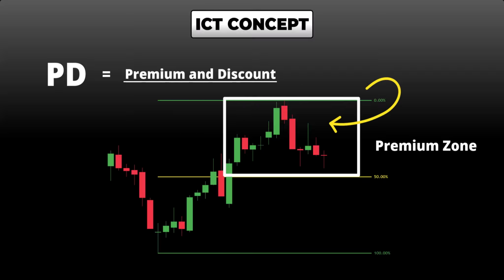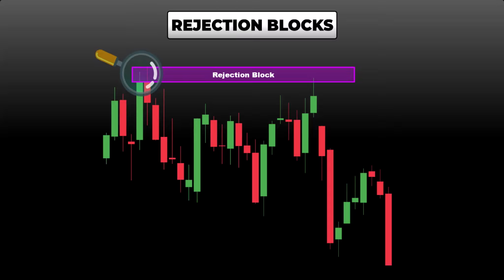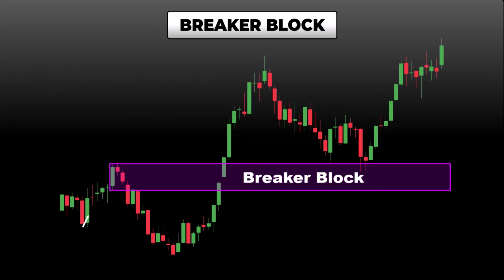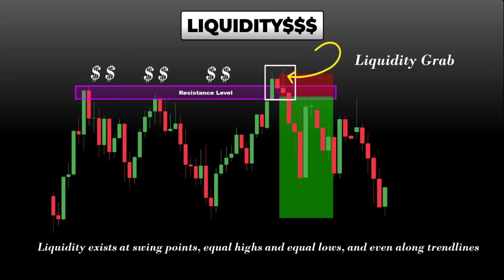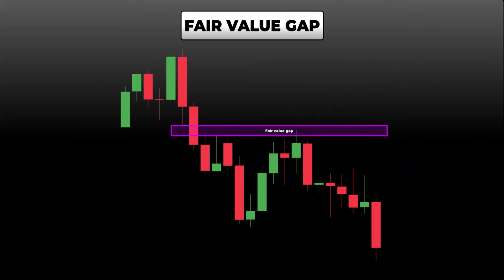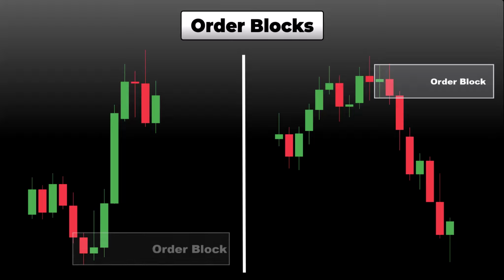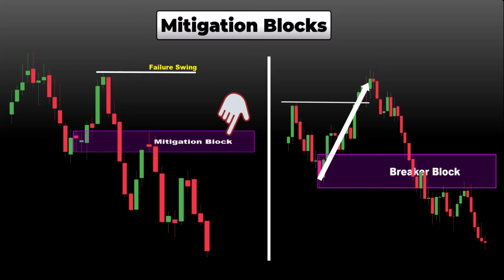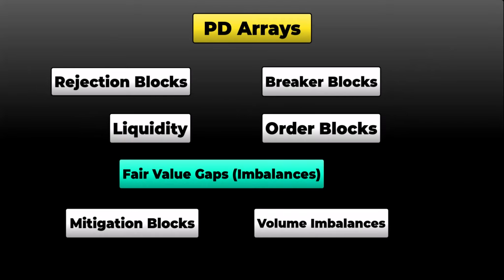ICT PD Arrays Explained STEP by STEP (Finally Make Sense of Smart Money)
In this video, I’ll walk you through every single ICT PD Array step by step—with crystal clear examples that reveal where smart money is actually operating in the market.

We’ll cover:
✅ The meaning of Premium & Discount (PD) in ICT
✅ How the PD Array metric guides price movement
✅ All PD Arrays in order: Rejection Blocks → Breaker Blocks → Liquidity → Fair Value Gaps → Order Blocks → Mitigation Blocks → Volume Imbalances
✅ Practical chart examples so you can spot trades with confidence

Whether you're a beginner or an experienced trader, this video will give you a clear, no-nonsense framework to trade with the trend, avoid noise, and level up your analysis.